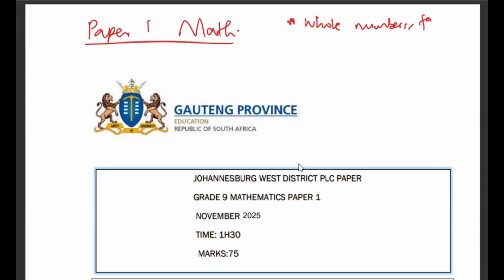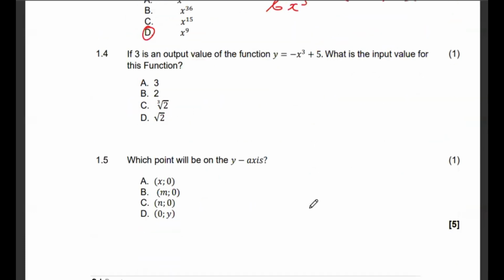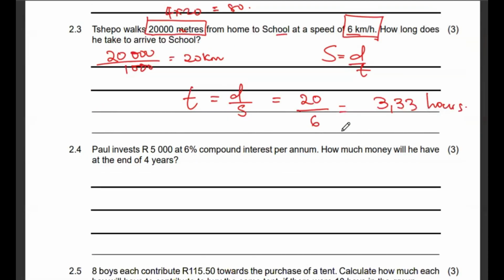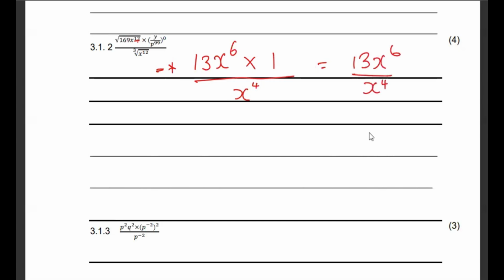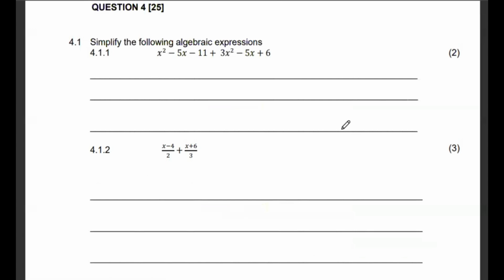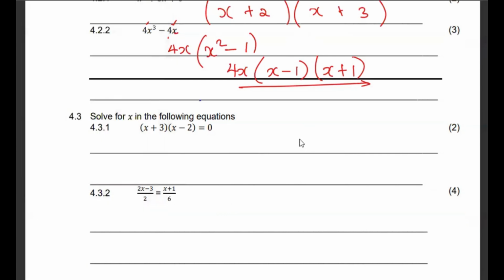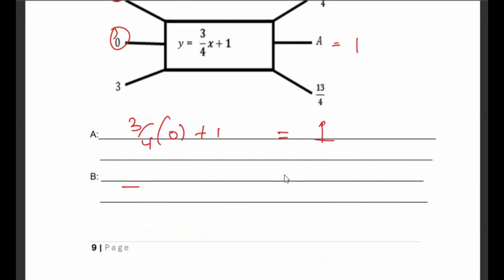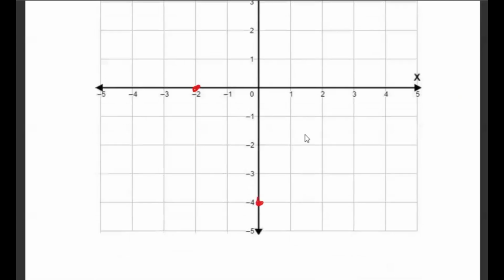2025 GRADE 9 MATHEMATICS PAPER 1 END OF YEAR TEST, REVISION PRACTICE, EXAM PREPARATION; NOVEMBER